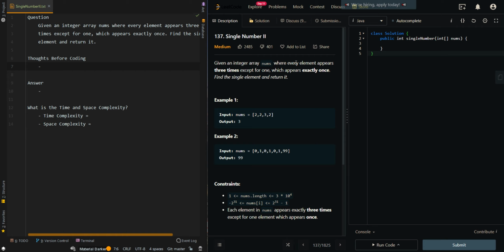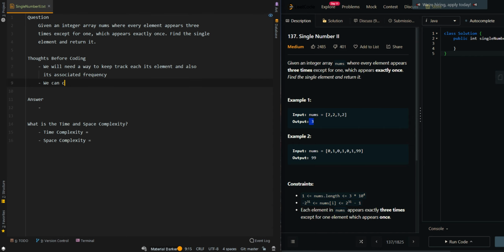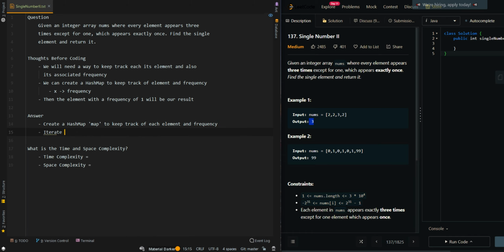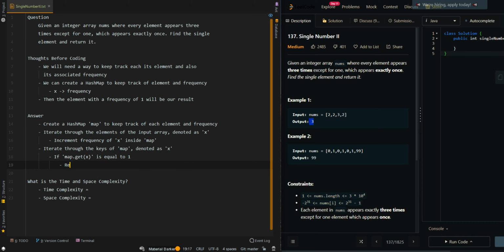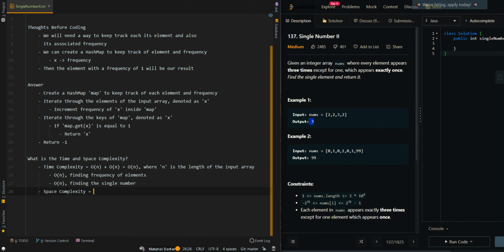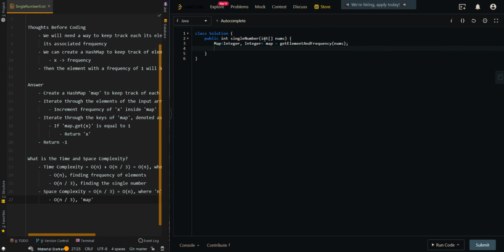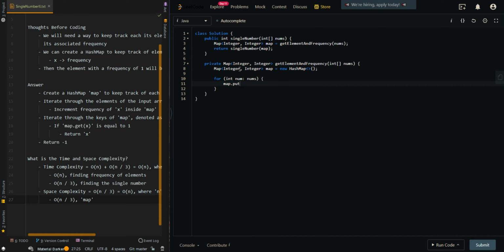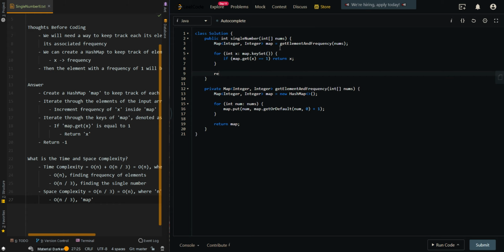Coding Technical Interview - Single Number II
[Single Number II] GOOGLE Java Technical Interview Leetcode Solution Explanation Pseudocode Code